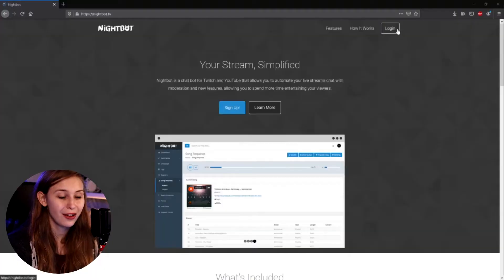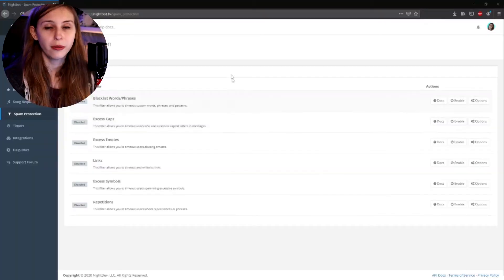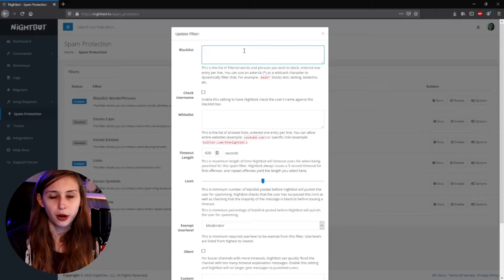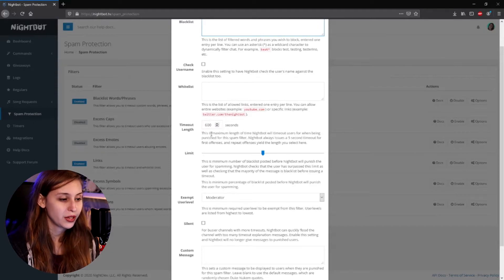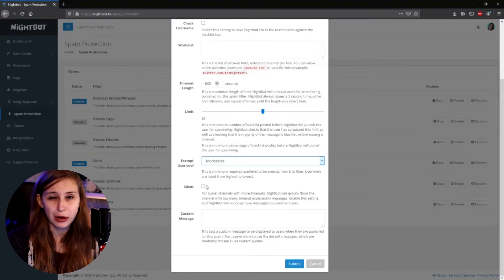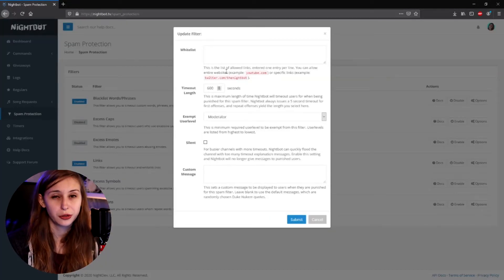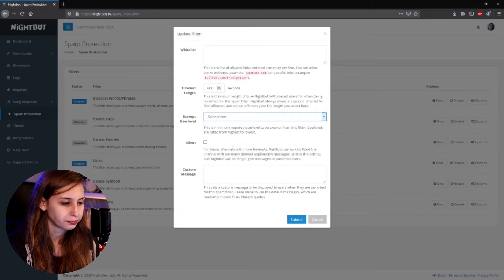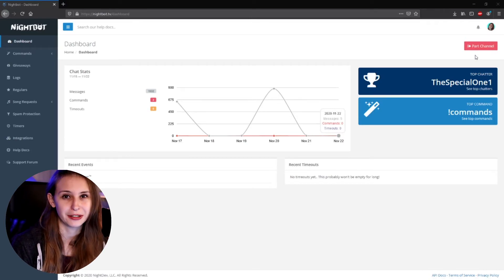Best Spam Protection Settings For Nightbot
Learn About The Best Spam Protection Settings For Nightbot. Make Sure You Are Raid Friendly But Also Keep Your Chat Safe! Super Easy Nightbot Tutorial.